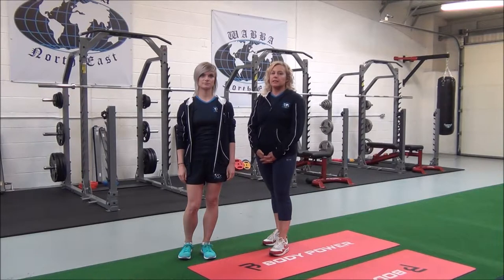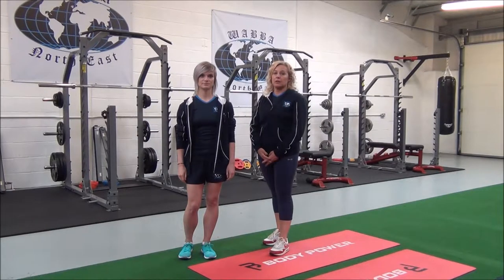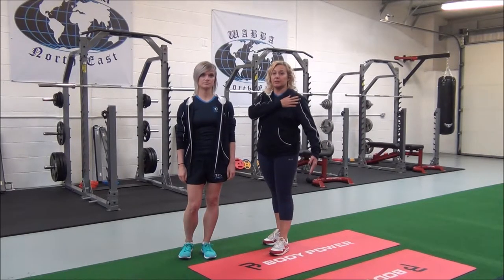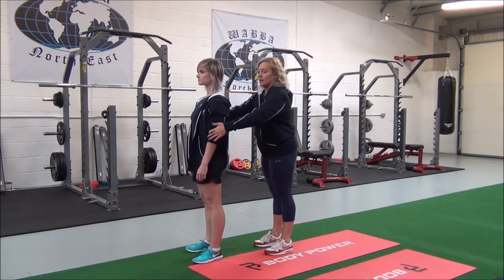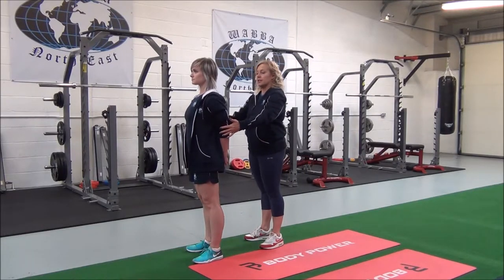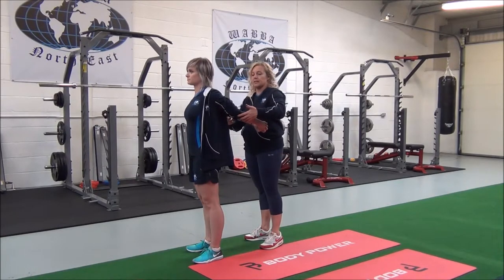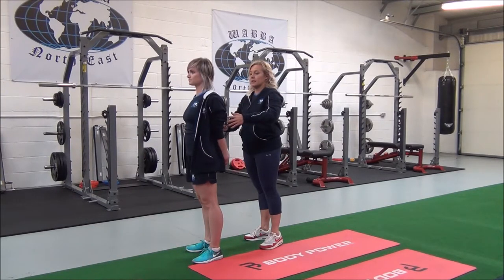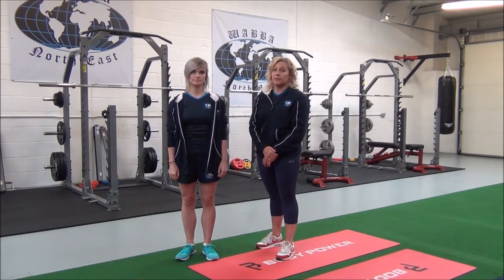WABBA Advanced Chest & Shoulder Stretch